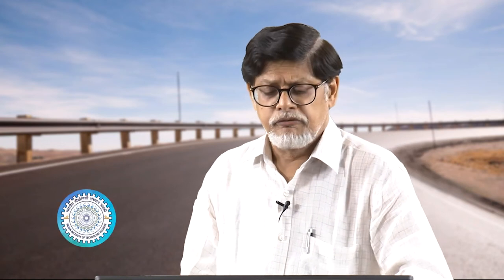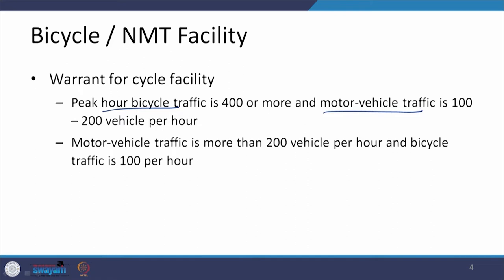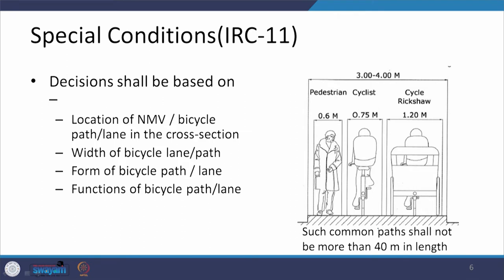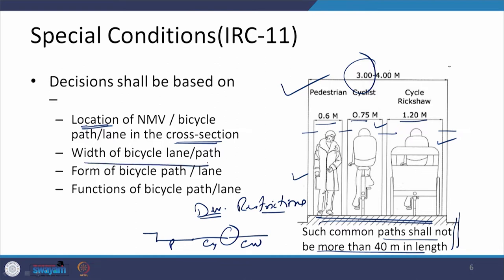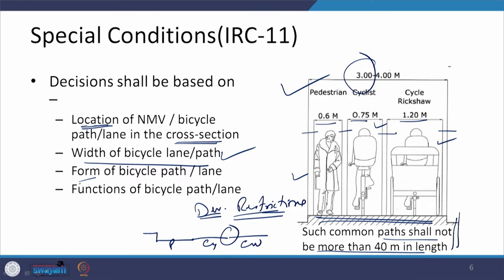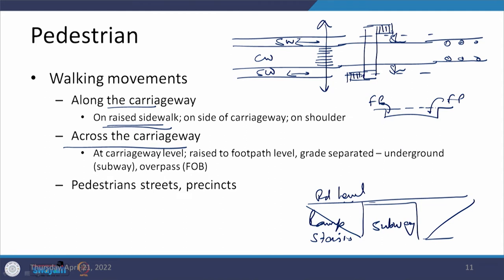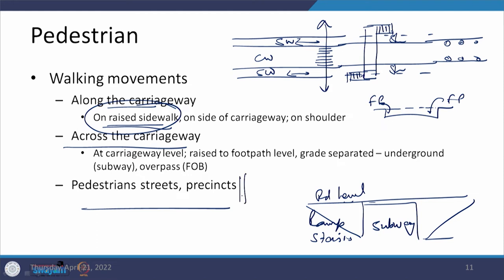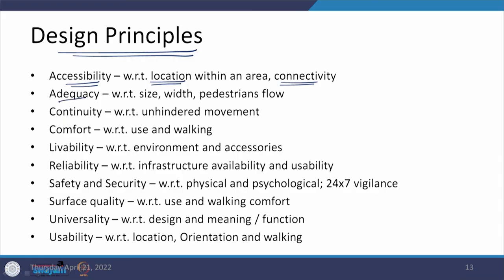Lecture 17: Cross-Section Elements - 7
This lecture discusses bicycle warrants, capacity, parking and special conditions. It also introduces pedestrian facilities and their design principles.\

00:00 Recap of previous lecture
01:02 Presentation overview
01:37 Bicycle/NMT Facility: Warrants
02:47 Bicycle/NMT Facility: Capacity
05:21 Bicycle/NMT Facility: Special Conditions
08:23 Bicycle/NMT Facility: Bicycle Parking
13:54 Pedestrian Facility: Introduction
15:20 Pedestrian Facility: Types
19:20 Pedestrian Facility: Concepts
21:40 Pedestrian Sidewalk: Design Principles